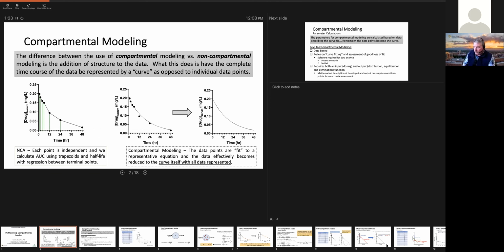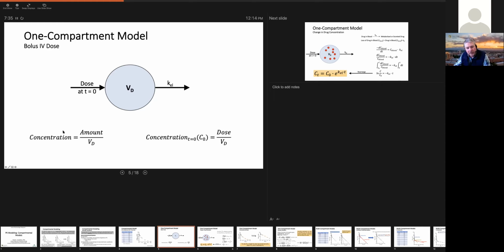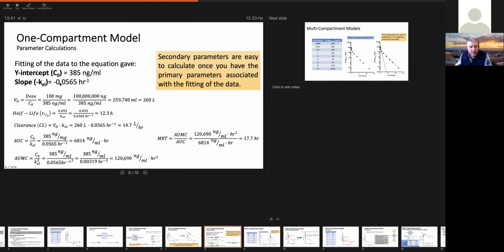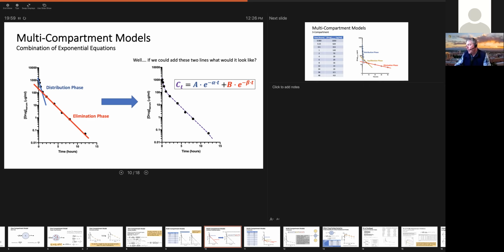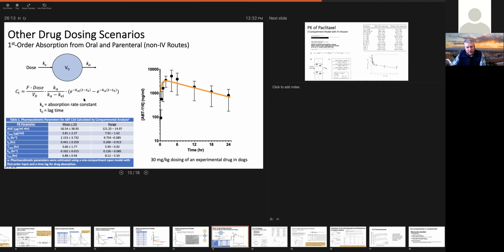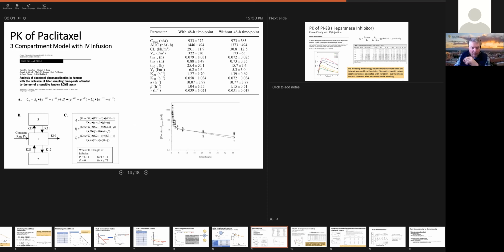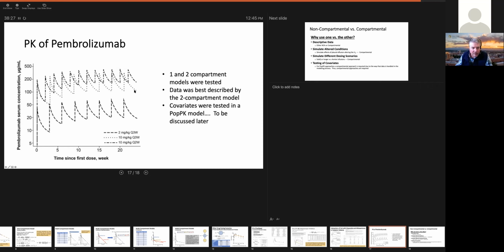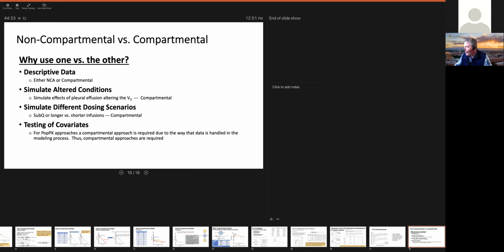Developmental Therapeutics Program and the Drug Development and Discovery Shared Resource